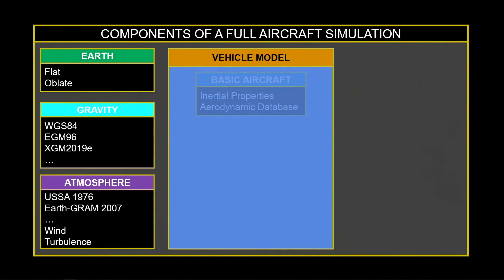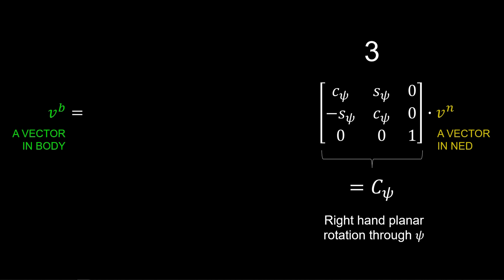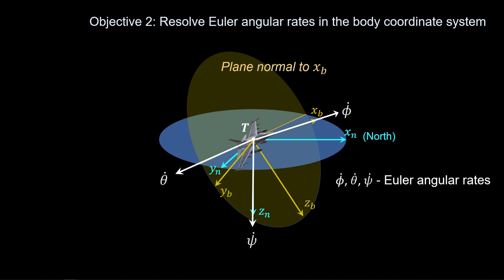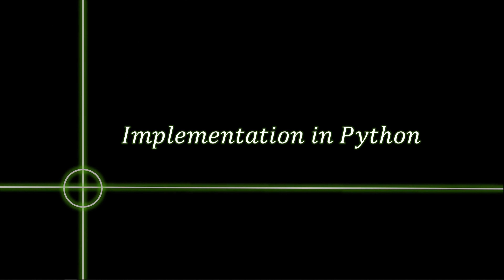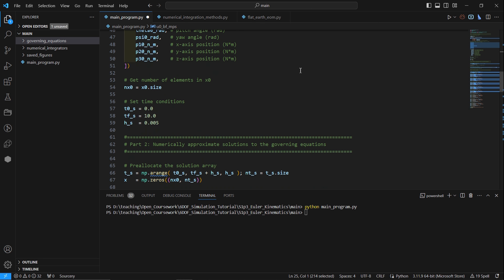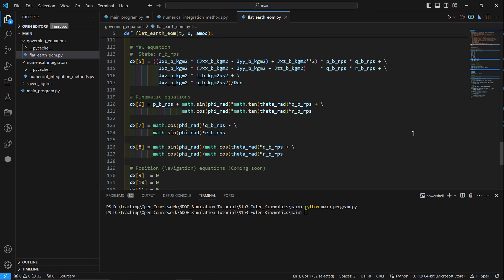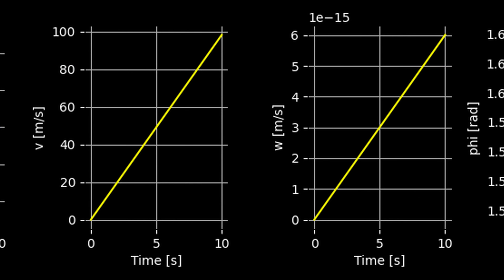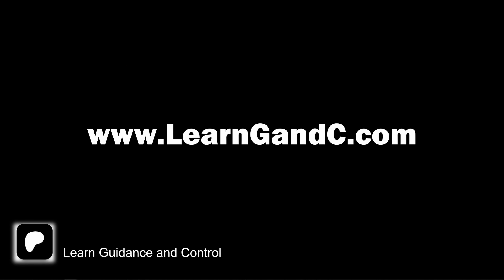Aircraft Euler Kinematics (Attitude) Simulation in Python – Flight Simulation Tutorial - Section 1.3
The goal of this lesson is to understand how to model aircraft attitude from angular rates. Toward this, we review Euler angles, Euler angular rates and how they differ from body resolved angular rates, the Euler kinematic equations, and coding the Euler kinematics in Python coupled to 6-DOF dynamics. This lesson establishes a working bare-bones simulation with aircraft governing equations. To test the simulation, we model dropping a sphere under gravity with different initial attitudes. This lesson is the third in a series on the ground up development of a full aircraft flight simulation.

Errata:
1. At 12:40 , in line 14 of the code, mass of sphere is set to 5 kg. But, just below is the "amod" dictionary in line 17, where it is set to 1 kg. This issue was fixed in later versions of the code.

References:

Stevens and Lewis, Aircraft Control and Simulation, 3rd Edition.
(paid link)

Alternative: Stevens and Lewis, Aircraft Control and Simulation, 2nd Edition.
(paid link)